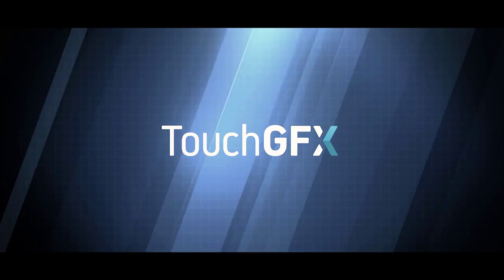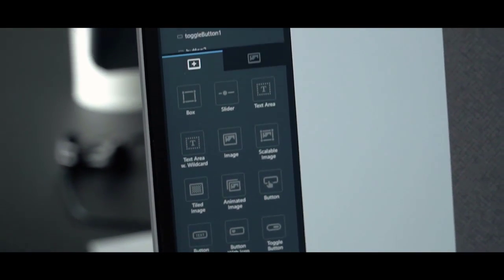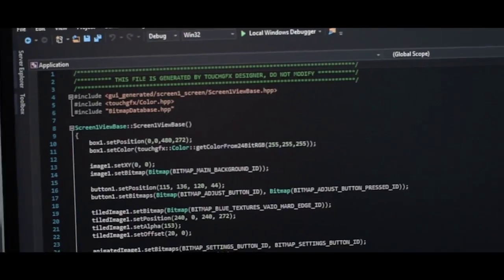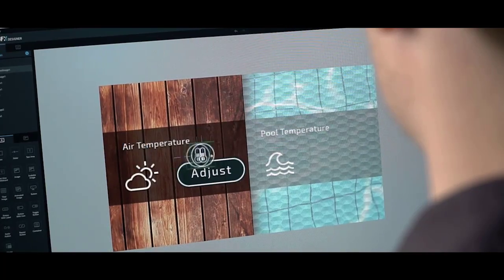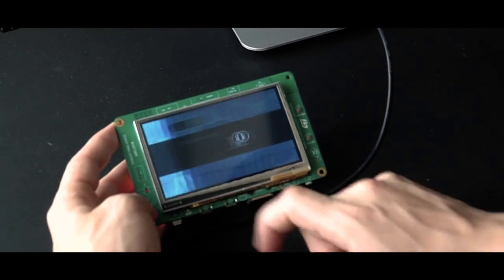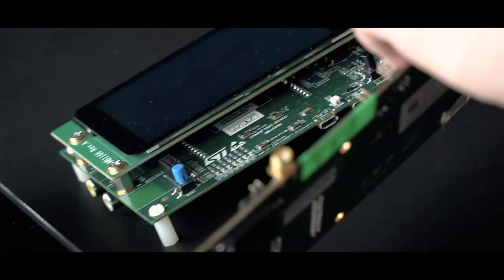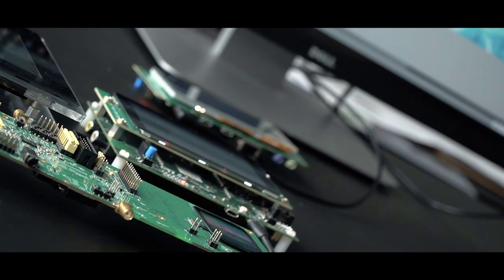TouchGFX - Empower Embedded Displays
Empower your embedded GUIs and meet market demands with high-end graphical user interfaces without breaking your budget. The TouchGFX framework unlocks the potential of your microcontrollers (MCUs) and allows you to easily create modern high-end graphics and smooth animations on resource constraint hardware.
Supported hardware: STM32, NXP, RENESAS, MEDIATEK etc.
For more information & TouchGFX cases, please visit: Touchgfx.com